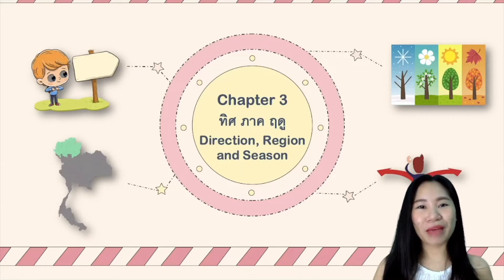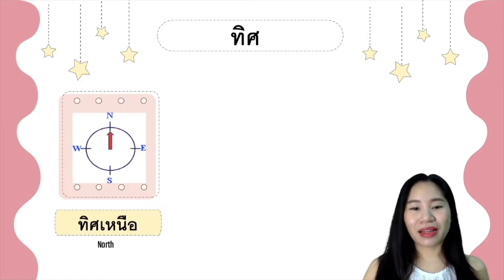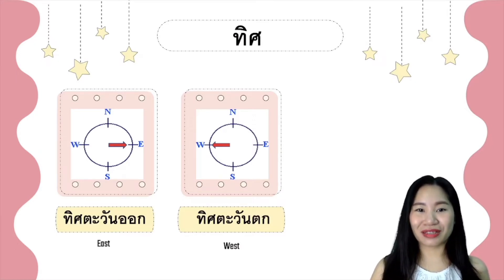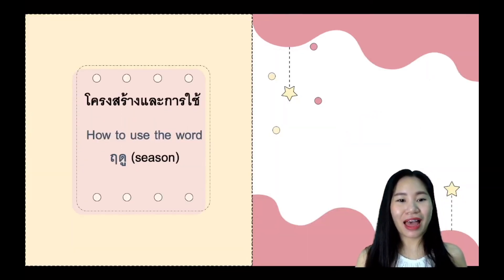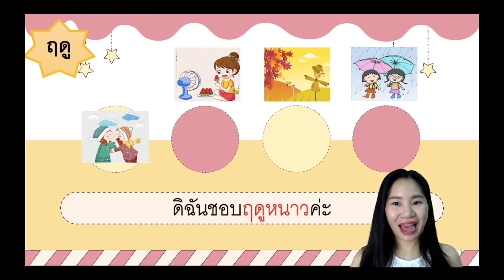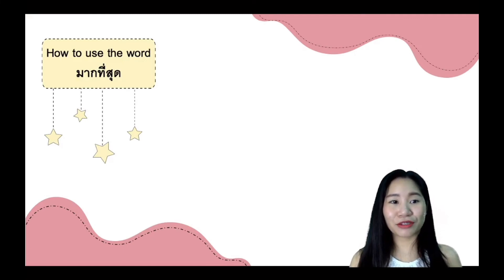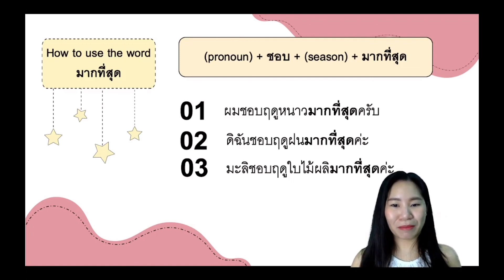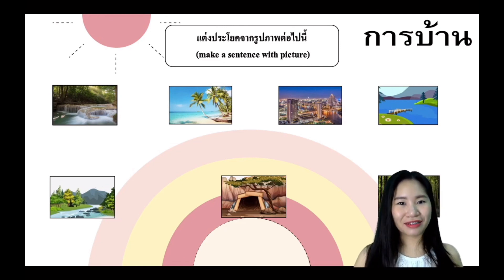Day5 Chapter 3 ทิศ​ ภาค ฤดู